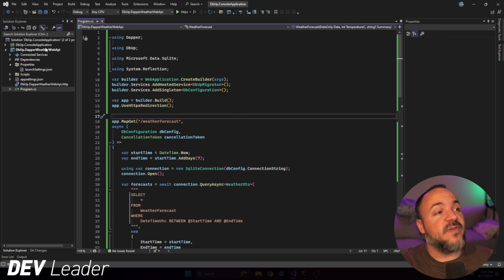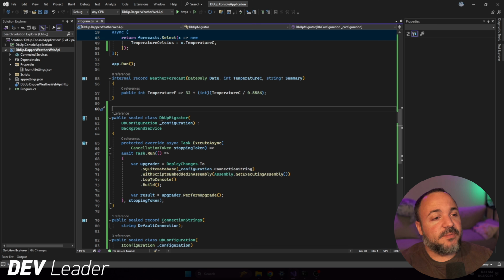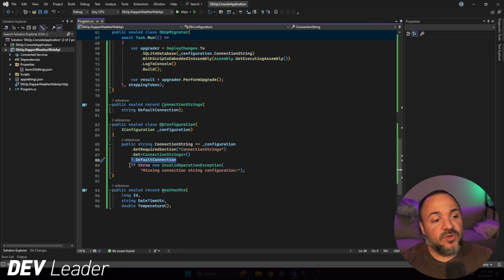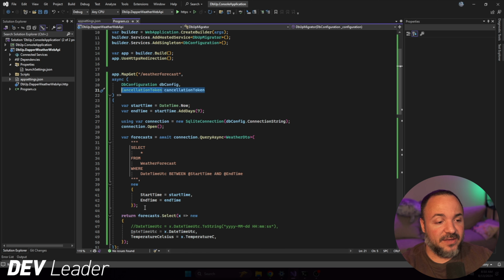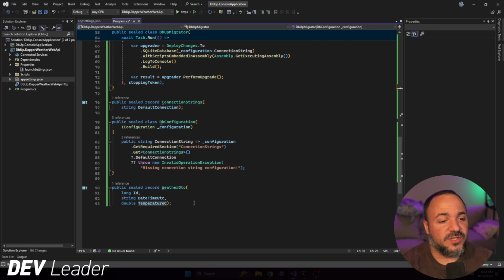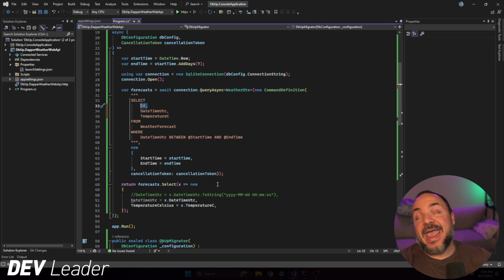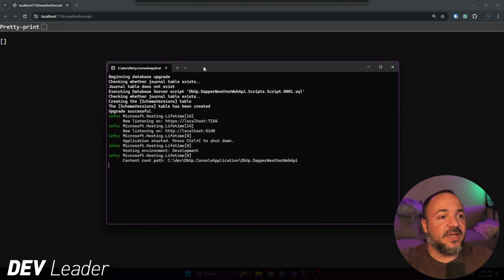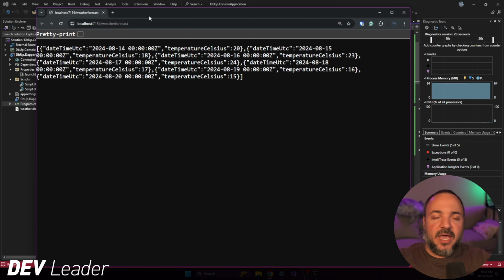Let's Build A Web API - ASP NET Core, Dapper, DbUp, and SQLite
Databases... Migrations... ORMS... We've seen all of these pieces.

But how about using them all together to build a web API?

In this video tutorial, I'll walk you through building a sample web API using:
- ASP NET Core (as our stack)
- Dapper (for our ORM)
- DbUp (for our migrations)
- SQLite (as our database)

The goal is to keep it simple to demonstrate how all of these work together!